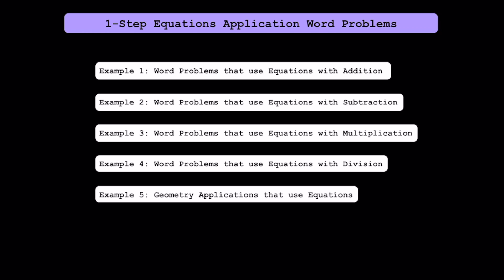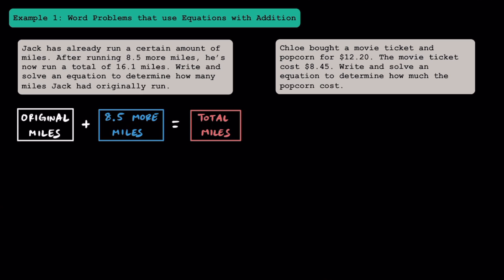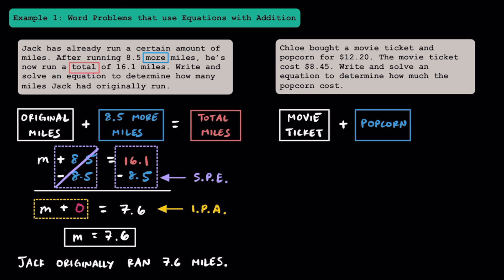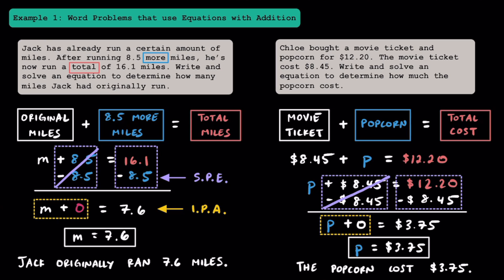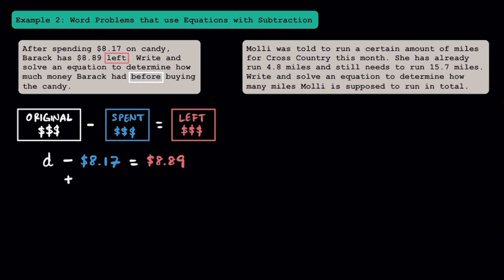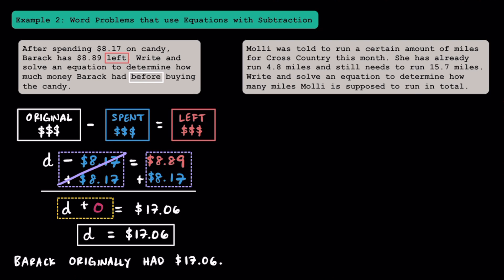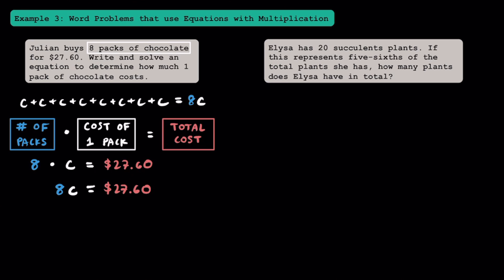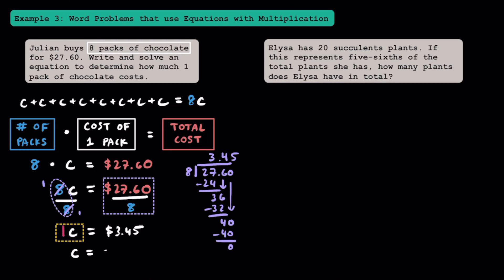Pre-Algebra: 1-Step Equations Application Word Problems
This video covers how to decode application word problems, rewrite them using verbal models, then express them using a 1-step equation. The properties of equality as well as identity properties are discussed, and a couple geometry application problems are discussed as well. In total, there are 10 different examples covered in this video to help students taking Pre-Algebra.

~ Time Stamps~

0:00 Introduction
0:31 Example 1: Word Problems that are represented by 1-Step Equations with Addition
4:11 Example 2: Word Problems that are represented by 1-Step Equations with Subtraction
7:34 Example 3: Word Problems that are represented by 1-Step Equations with Multiplication
11:09 Example 4: Word Problems that are represented by 1-Step Equations with Division
14:45 Example 5: Geometry Applications for Dimensions of Rectangles